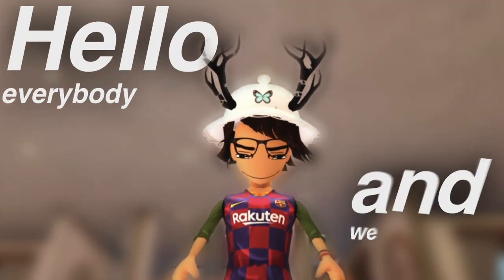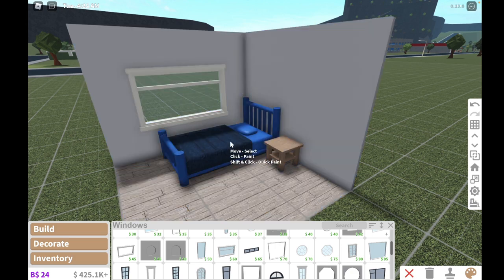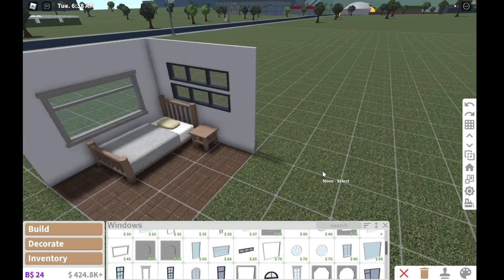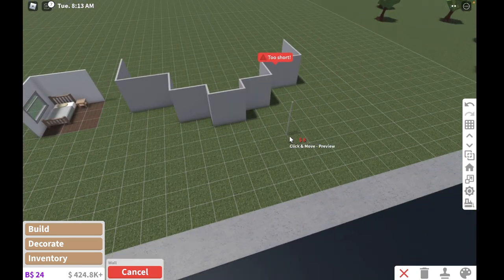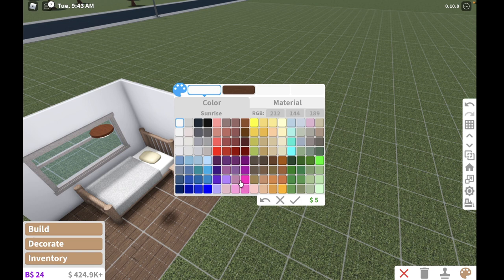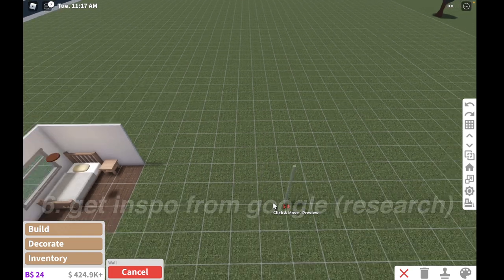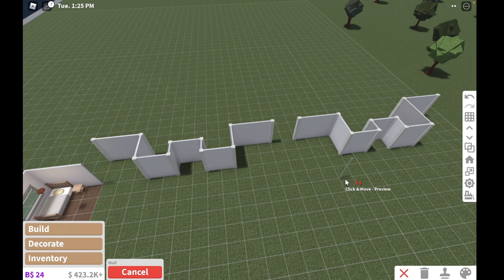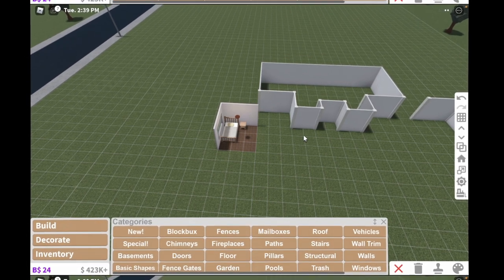How to be a pro builder in bloxburg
WaNNa Be aN incrEdiBLe BuilDer? \\

If then, you've come to the right place... I will teach you all my building skills top to bottom so you can become a great Bloxburg builder and leave the boxy homes and dull builds in the past.